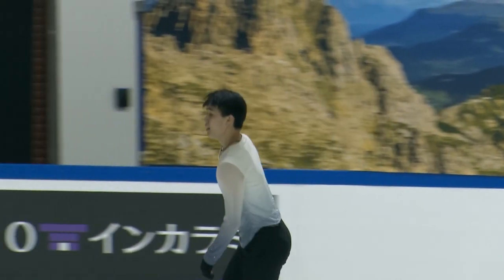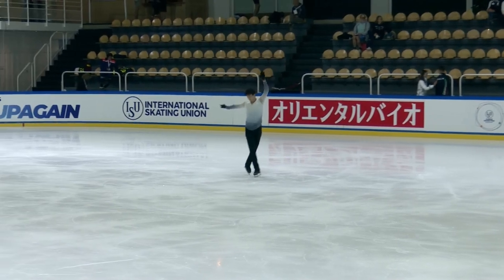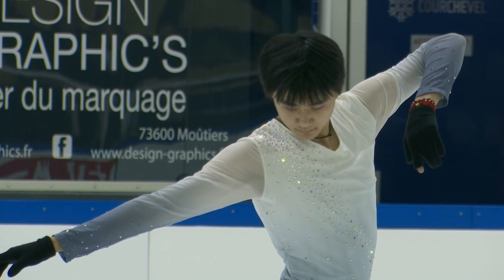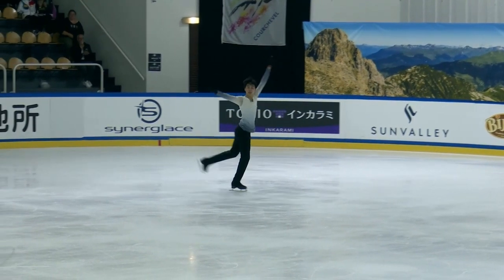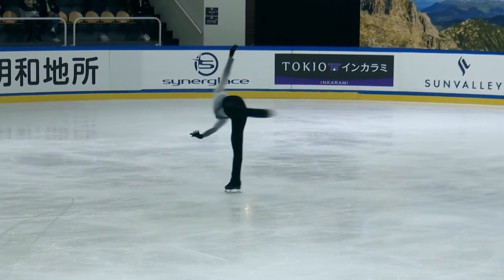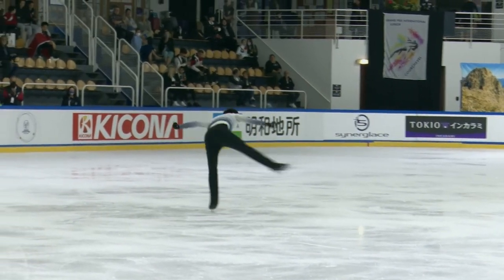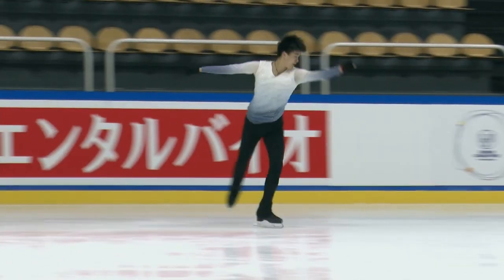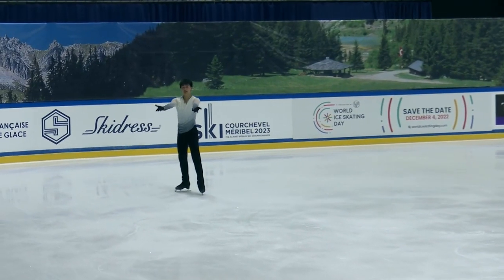Michael XIE (USA) | Men Short Program | Courchevel 2022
To license ISU footage for more information on the ISU Junior Grand Prix of Figure Skating.

Ostrava, Czech Republic - August 31 to September  3
Riga, Latvia - September 7 to 10
Yerevan, Armenia - September 21 to 24
Egna,  Italy - October 12 - 15
FINAL – Torino, Italy - December 8 to 11